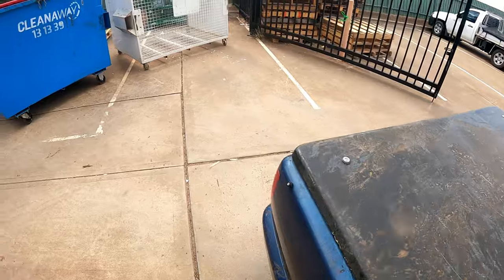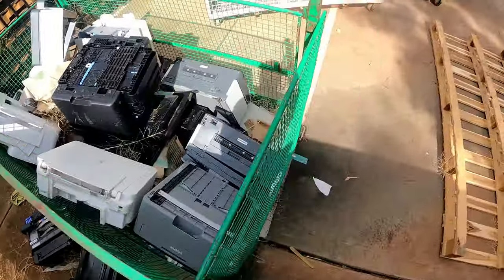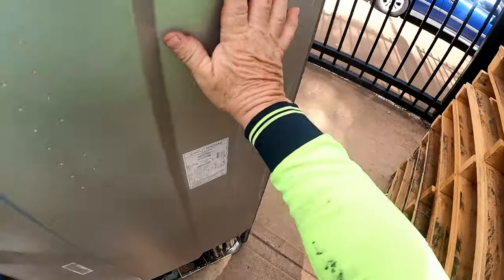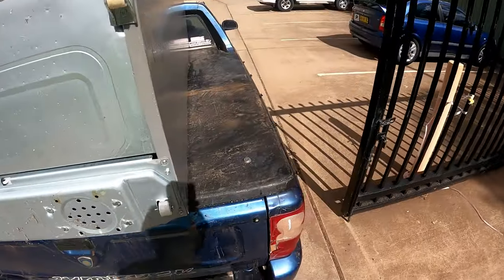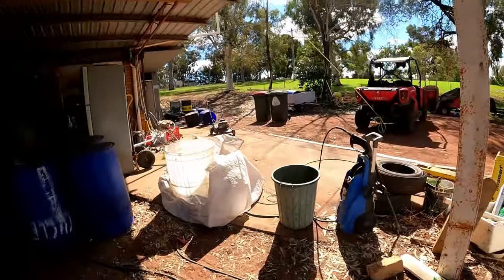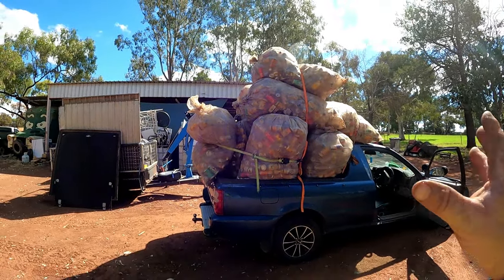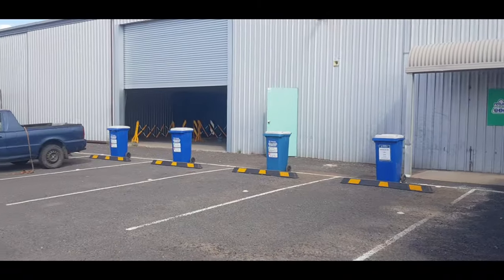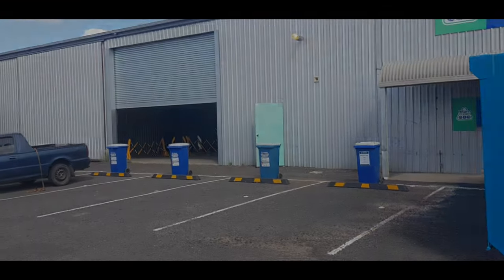Dumpster Diving Eleven Bags Thats With The One On The Roof